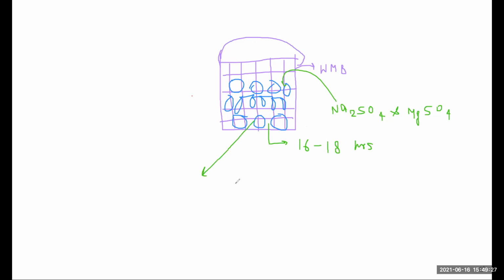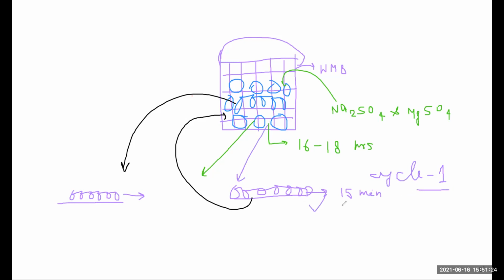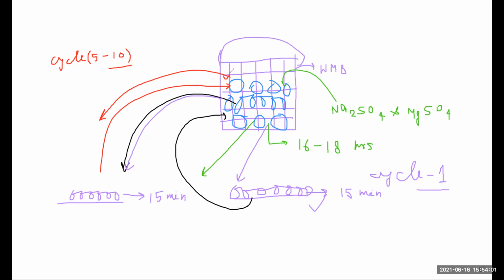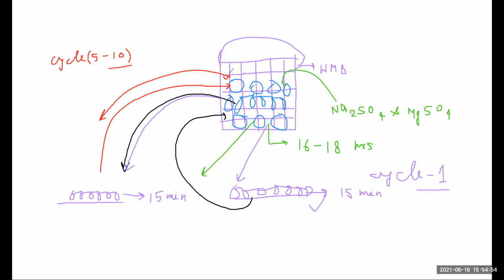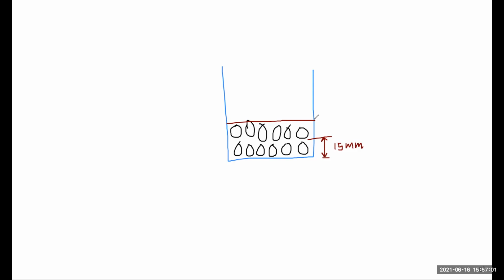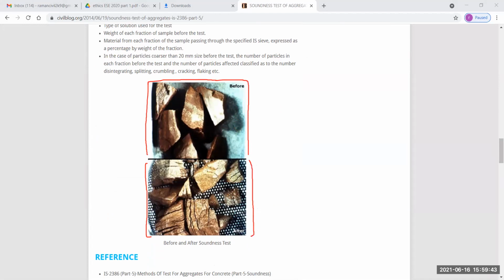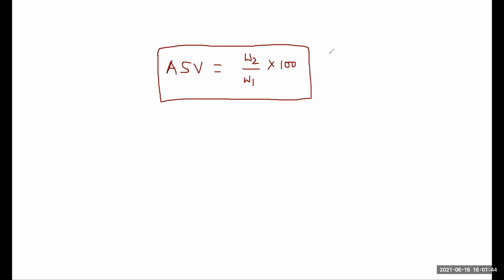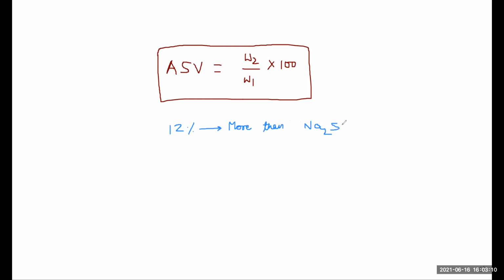Lecture 6_ Lab-2-Transportation Engineering- Part-IV [16.06.2021]